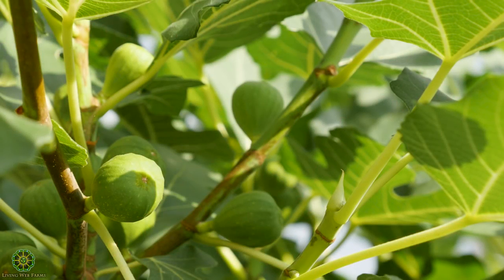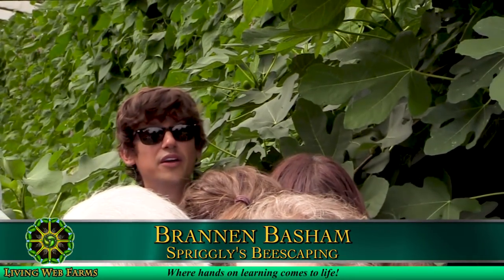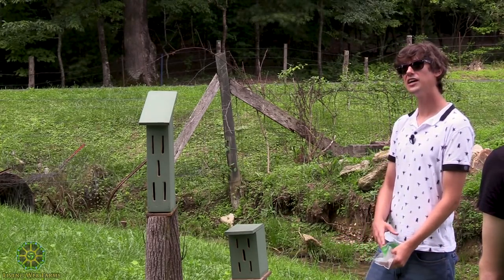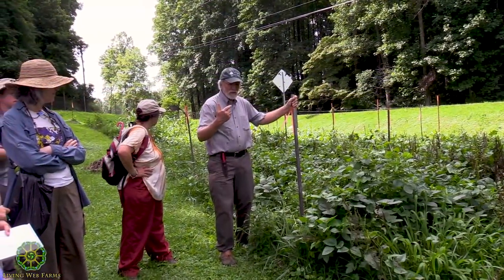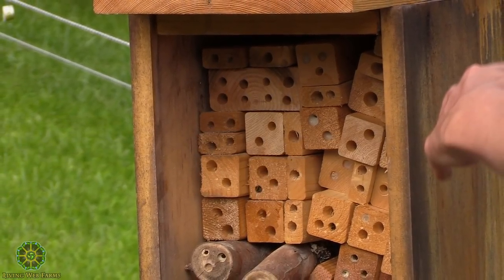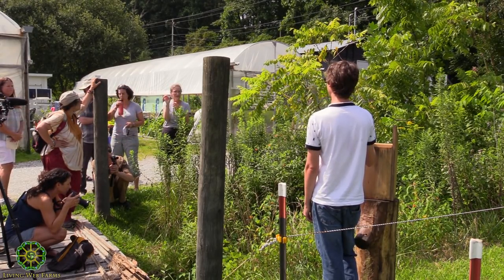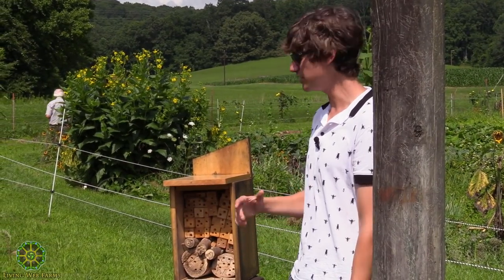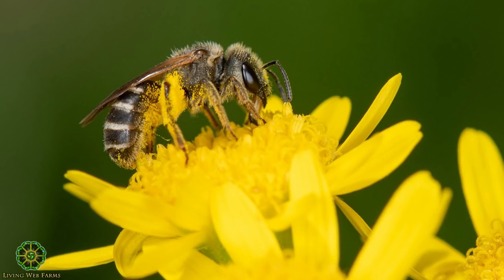Native Pollinators, Beneficial Insects & Farmscaping Part 2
Learn about native pollinators, beyond honeybees, as we explore the large variety of native bees, predatory wasps, beetles, flies, butterflies, and moths that are vital to healthy farm and garden ecosystems. Discover farmscaping practices to support healthy insect populations. Nancy Lee Adamson, Ph.D. is a native pollinator specialist with the Xerces Society. Together with Brannen Basham from Spriggly’s Beescaping and Pat Battle, we introduce you to a host of beneficial bugs and their preferred habitats.  Glean insights to appreciate the importance of balanced insect populations and the critical roles they play in making the natural world work. In part 2, Brannen Basham starts by explaining how figs are pollinated.